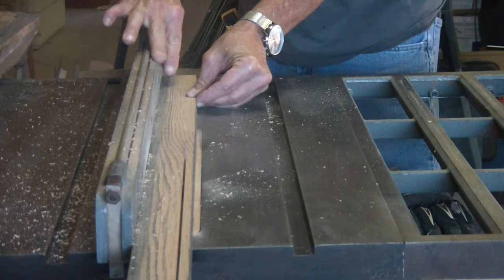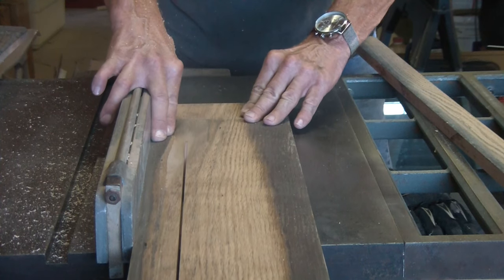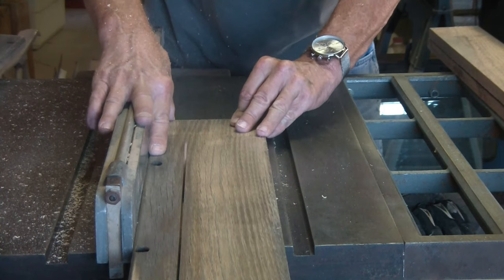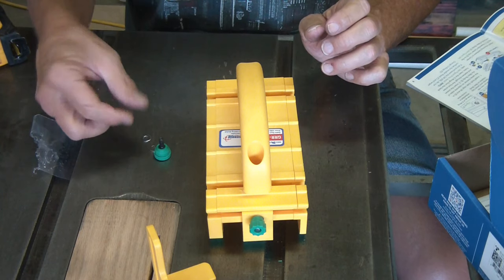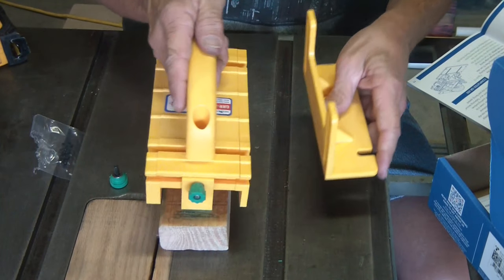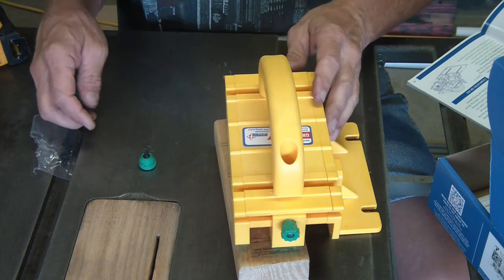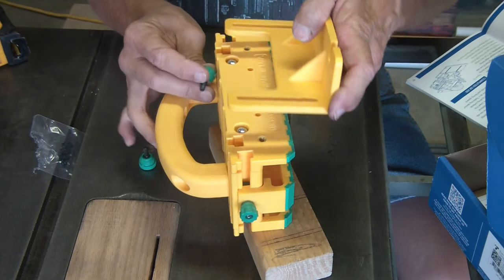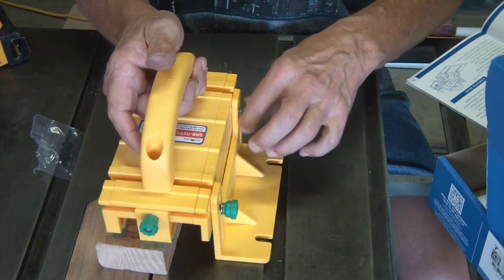The GRR-Ripper set up, Review, Demo. Save Your Fingers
Don't take safety for granted. I've been fortunate for almost 60 years of wood working and have NEVER lost a finger. You just never know when you will get that reality check. I did watching my last video. I thought to myself its only a matter of time. Get your SAFETY on. Don't loose a finger then its too late. I went to Vegas for 4 days and attended the AWFS convention and there i say the gripper. I see almost everyone using it but didn't want to spent $60 but I now realize my fingers are worth more than a messily $60. At the show they gave a small break of $54, still a bit high, I figure it is still worth it. $45 or $50 would of been a REAL show special not $4 off. Anyway i got one. Now I'm on the band wagon and none too soon. Your safety and your fingers are worth it so DON'T take chances get a gripper push block and keep your finger for eating Tacos.

rick@backintheshack